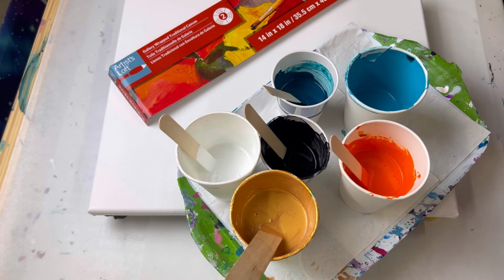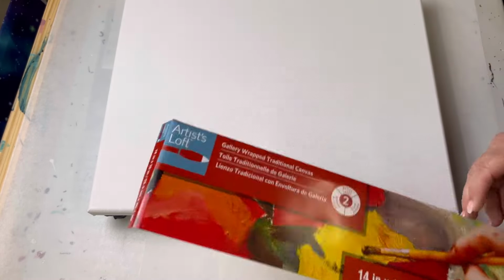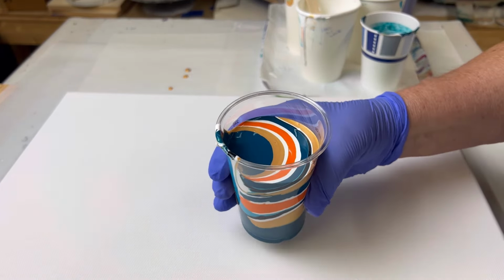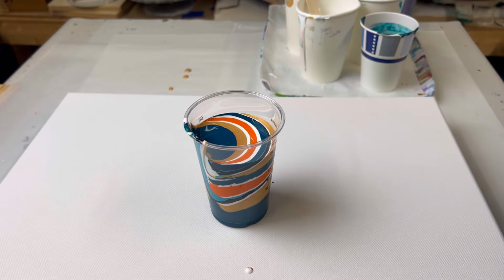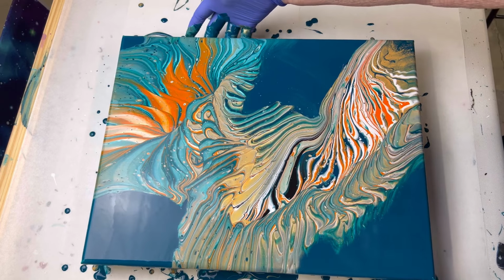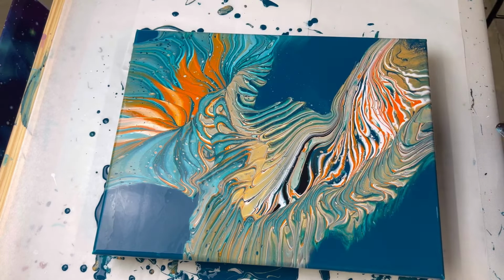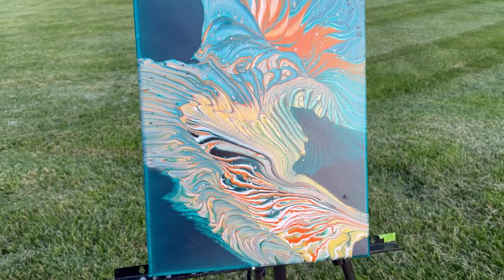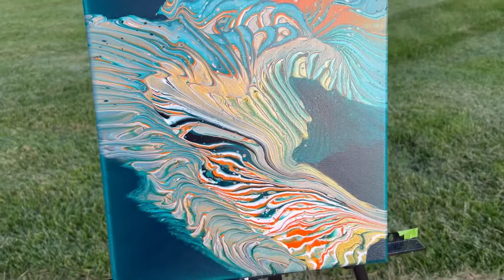#98 Its a Wandering (Traveling) Ring Pour with our guest: Karen Durishin @Waterfall Acrylics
Our Guest this month is Karen Durishin with Waterfall Acrylics.  She challenged US to a to a Wandering Ring pour. (Or also called a Traveling Ring Pour)  Now, full disclosure, this is the first time I've done a traveling ring pour.  Crazy, huh?!  Definitely will not be my last. And,  By the way, the color choices were quite the challenge, too.